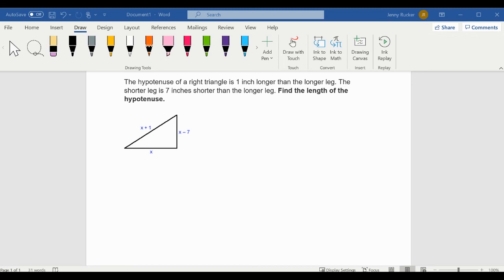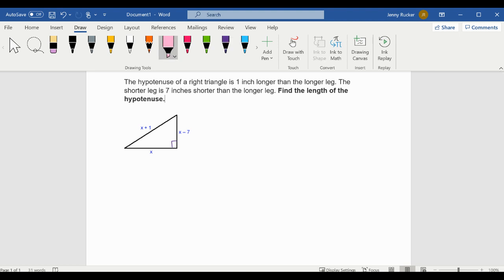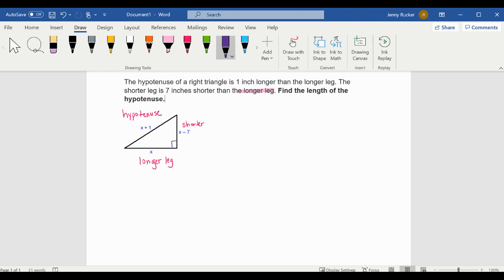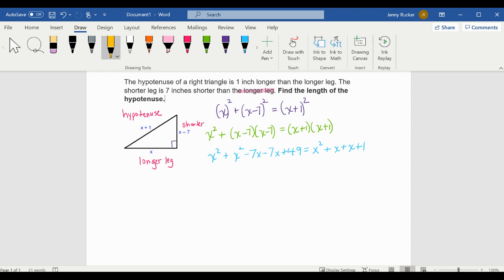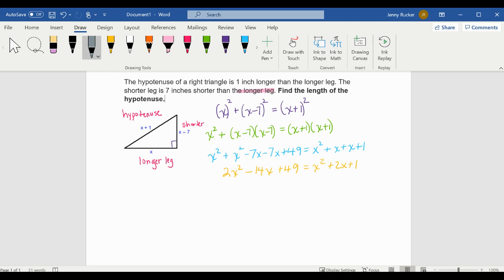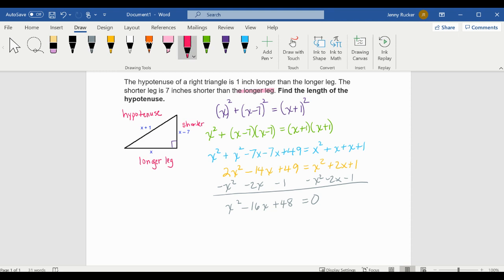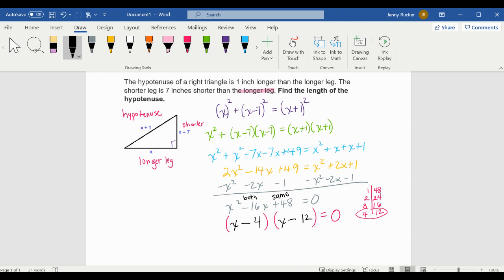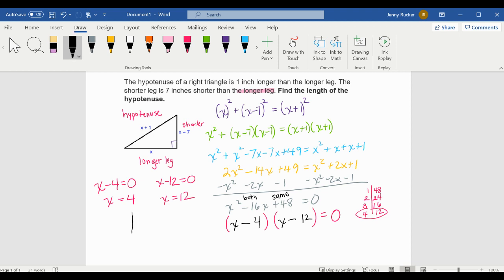Unit 7 Lesson 1.6